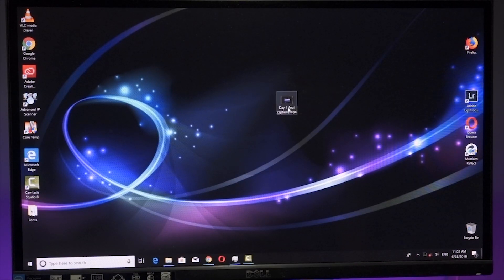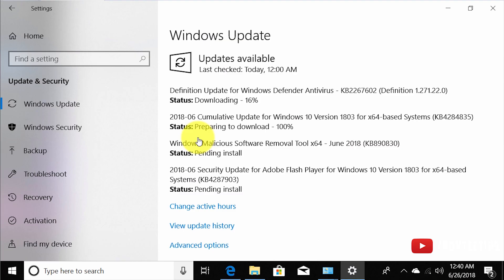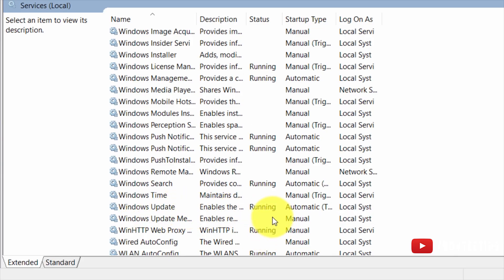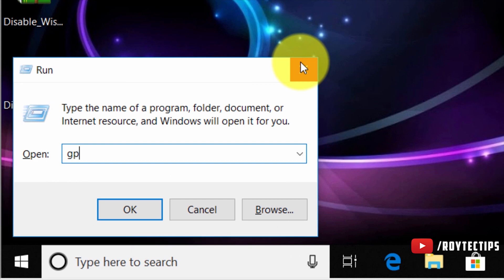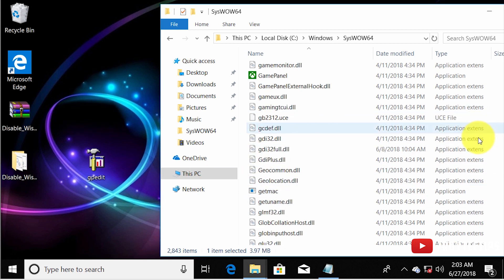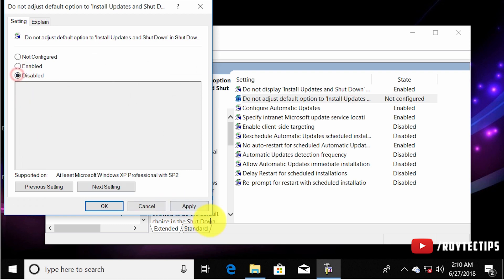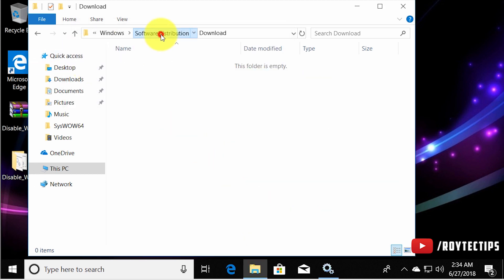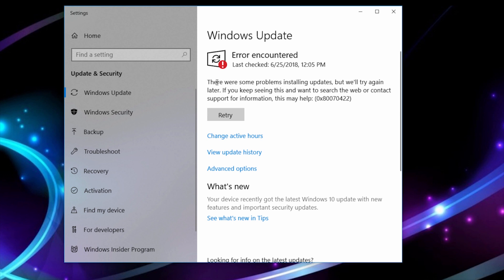How To Stop Windows 10 From Automatically Downloading & Installing Updates Permanently 100% Working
If You Guys Want to disable windows 10 auto update completely watch this video till the end.

Quick Steps : to disable windows 10 update.

1. Download the Disable_Wisdows_Auto_Update.rar extract it.
Password : subscribetoroytectips
2. Then extract add_gpedit.msc there is a setup.exe inside the zip file.
3. Install .net 3.5 if already installed skip this step.
4. Install setup.exe  from add_gpedit.msc.
5. If you are a x64  windows 10 user go to  (32 bit windows user skip this step)
     X://windows/SysWOW64   (X is windows install drive. default is
     C)
     Then copy a. "GroupPolicy"
                         b. "GroupPolicyUsers"
                         c. gpedit.msc  (default extension is hidden )
     and past it inside X://windows/system32 /
6. Press window+R key on keyboard to execute run. now type there
gpedit.msc

7. Then go to Local Computer Policy/ Computer Configuration/ Administrative  Templates/ Windows Components/ Windows update.
8. Configure Automatic Updates. Enable it. Configure automatic updating - chose 2. Notify for download and notify for install then hit ok.

9. Again go to run and type services.msc
Scroll down and find  windows update. stop it and disable it.

10. Then go to C:\Windows\SoftwareDistribution\Download
and delete everything from the folder.

11. Make "Download" folder on your desktop. then right click - properties - security . select system user . change system user permission click on edit, Permission for system click under deny full control. then apply. So that system user do not able write inside the folder.

If you like it make sure you smack a big thumbs up on this video.

How to Update Windows 10 Latest Version
windows 10 update problem
windows 10 update problem 2018
windows 10 update stuck
windows 10 update disable
windows 10 update disable automatic restart
windows 10 update disable registry
windows 10 update disable permanently
windows 10 update disable option
windows 10 update disable regedit
windows 10 auto update off
windows 10 auto update problem
windows 10 auto update off software
windows 10 auto update off setting
windows 10 auto update off hindi
windows 10 tips and tricks
windows 10 tips and tricks 2018
how to disable windows update in windows 10
how to disable windows update in windows 10 pro permanently
how to disable windows update in windows 10 home permanently
how to disable windows update in windows 10 home single language
how to disable windows update in windows 10 forever